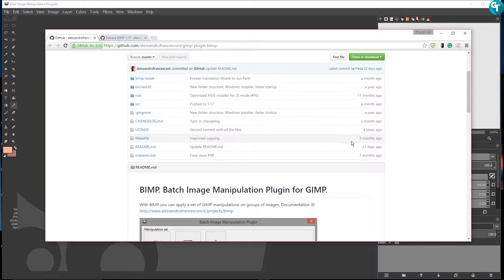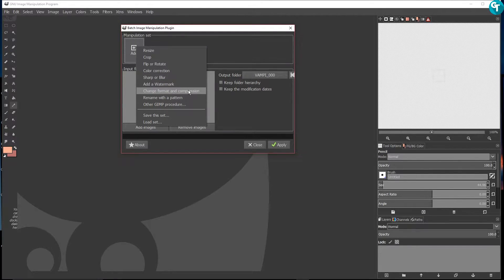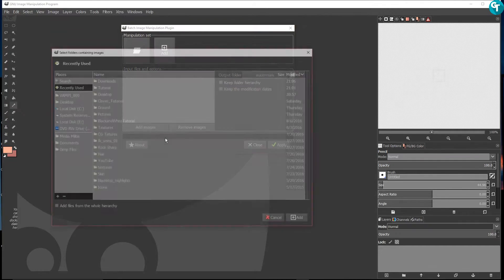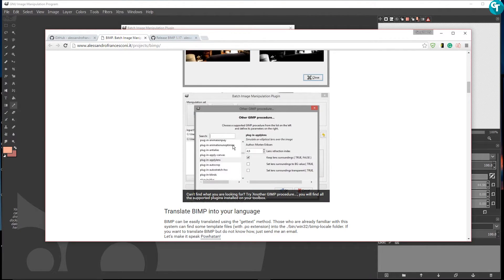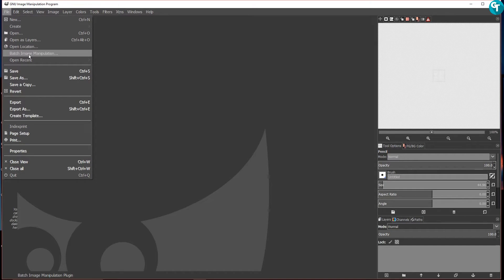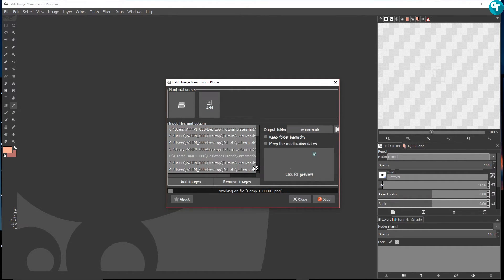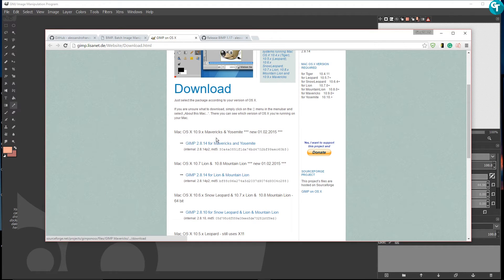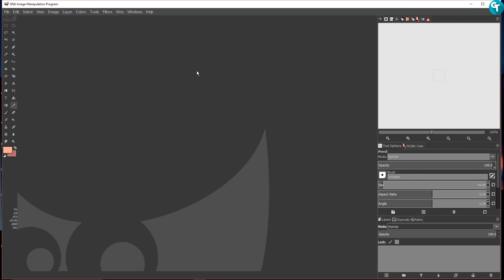How to batch image manipulation in Gimp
Hi everyone in this tutorial I show you guys how to use the Bimp plugin for batch image manipulation.It is a pretty simple and straightforward plugin. I hope you guys enjoy this gimp tutorial.